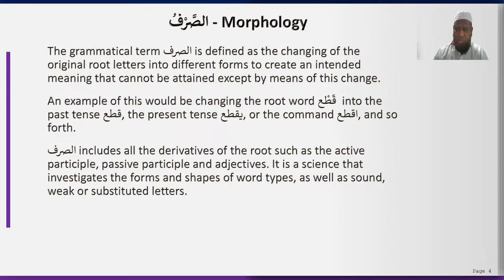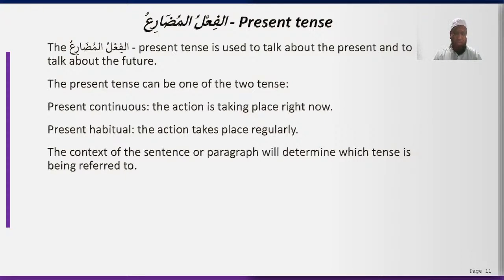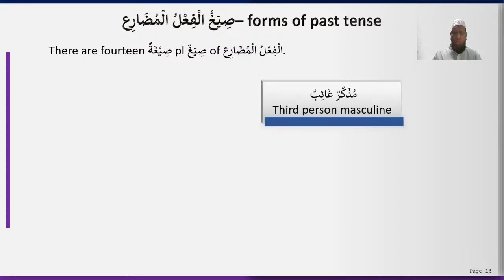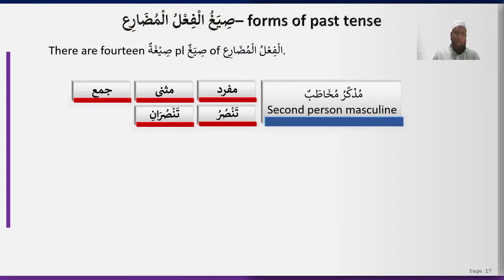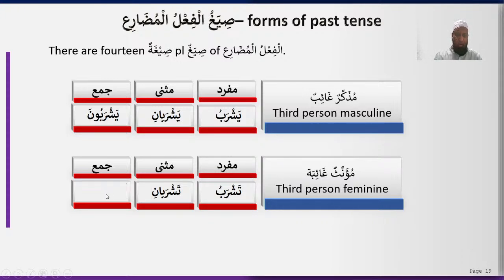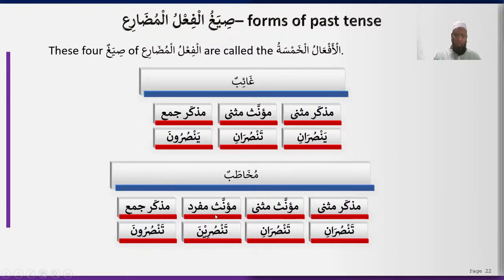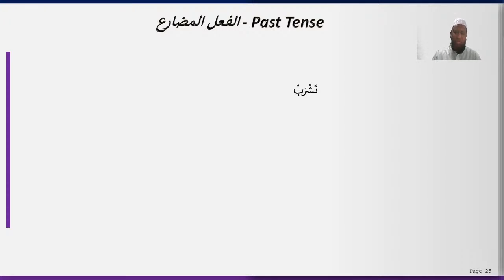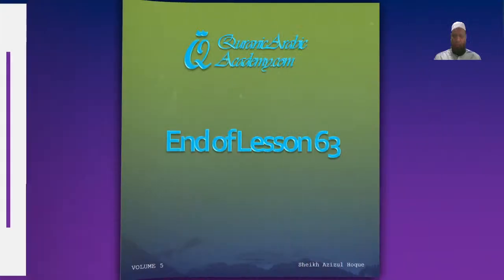Arabic Grammar Level 4 Lesson 63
Understanding
- الصَّرْفُ
- الفِعْلُ المُضَارِعُ